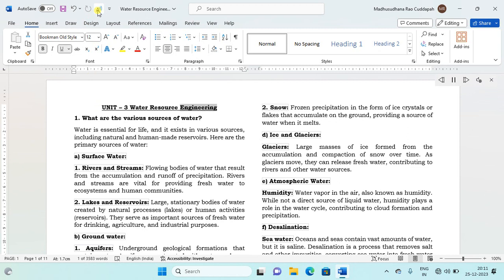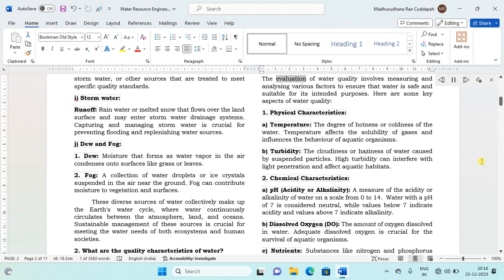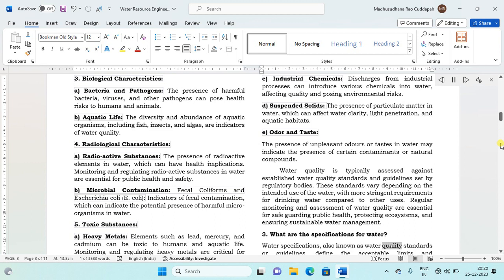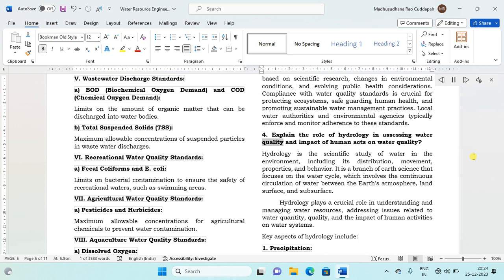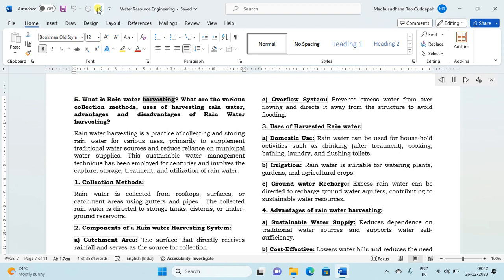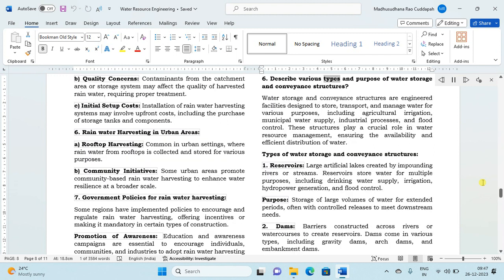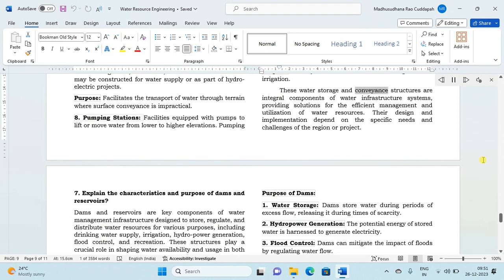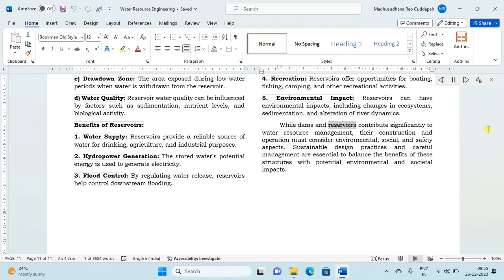Basic Civil Engg | JNTUA B.Tech R23 | Unit - 3 Part - 2 | Water Resource & Environmental Engineering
This video explains about the water resources available in nature such as ponds, lakes, rivers, sea and oceans.  The process of managing water resources for different life processes of organisms is vital and important for the survival of human beings on this earth.  This video covers different sources of water, quality parameters of water, water quality management, rain water harvesting, dams and reservoirs, their uses, and so on...